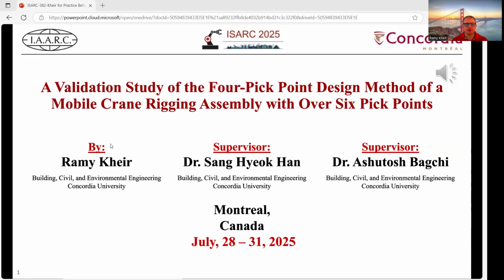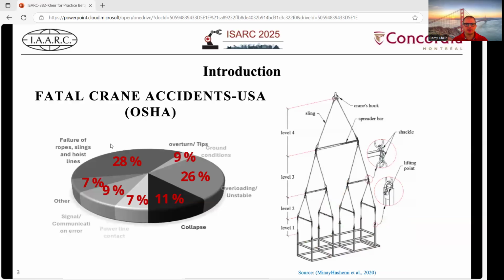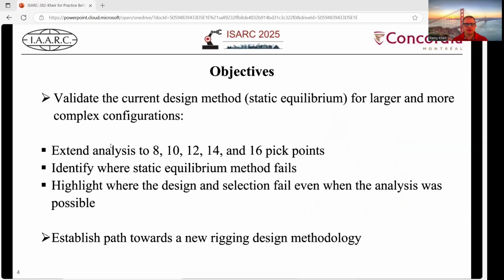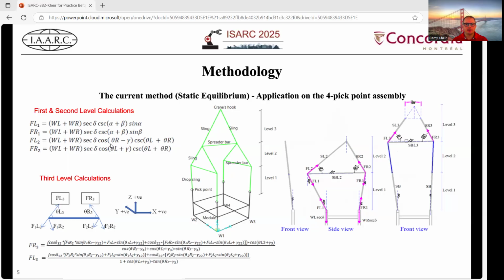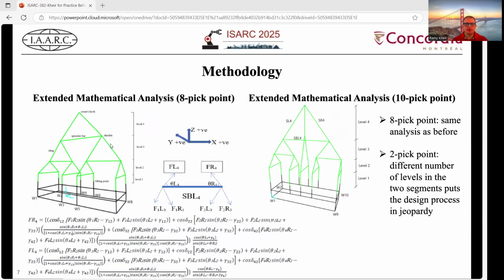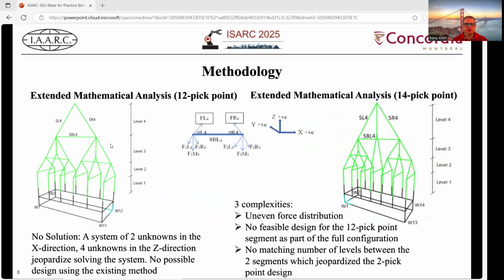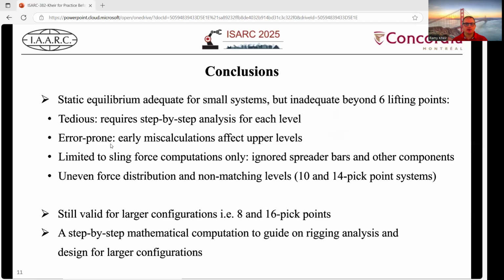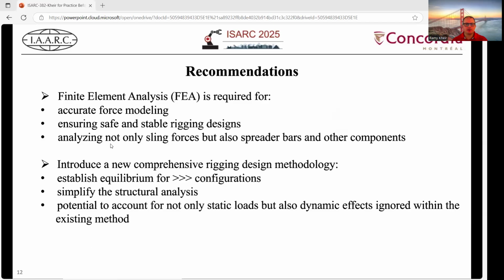Paper ID: 382 – ISARC 2025 by Ramy Kheir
Title: A Validation Study of the Four-Pick Point Design Method of a Mobile Crane Rigging Assembly with Over Six Pick Points

Authors: Ramy Kheir, Sang Hyeok Han, Ashutosh Bagchi

Abstract: In the field of modular construction, mobile cranes are an essential tool for lifting large and heavy modules vertically. These modules often need to be lifted without rotation, meaning they must be kept in a flat position during the lifting process to avoid potential structural damage. One of the most important aspects of the lifting process is the rigging design, which consists of components like slings, shackles, and spreader bars. These elements play a vital role in distributing the load during the lifting operation. While considerable progress has been made to automate the rigging design process, the existing methods are often limited in their ability to handle larger lifting configurations involving more than six lifting points. This study addresses these limitations by presenting an in-depth structural analysis verification of the current rigging design method that can be applied to modules with more than six lifting points. The paper provides a detailed step-by-step calculation procedure for all the required components necessary for the design and selection of rigging components. The results presented in this paper represent an important step forward in the development of more advanced methodologies for lifting larger modules with complex rigging requirements, ensuring safety and efficiency.